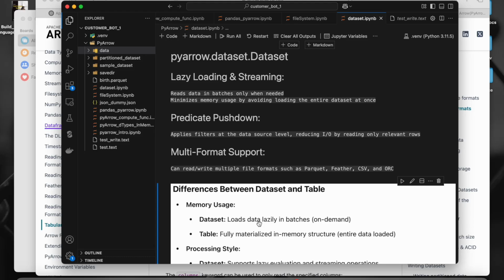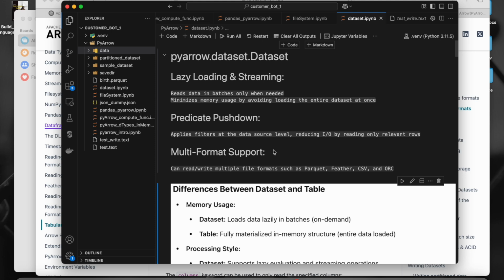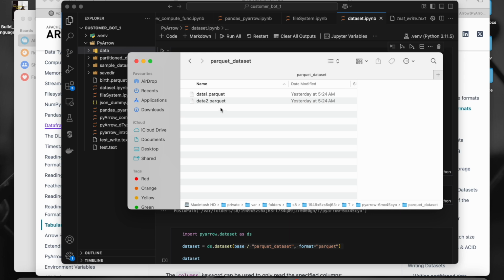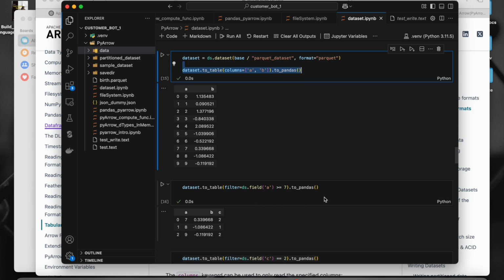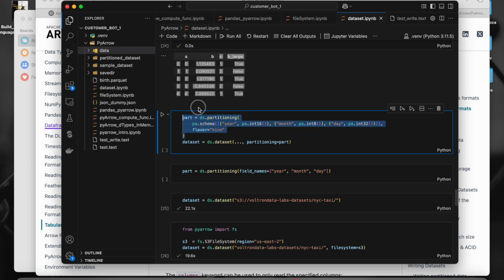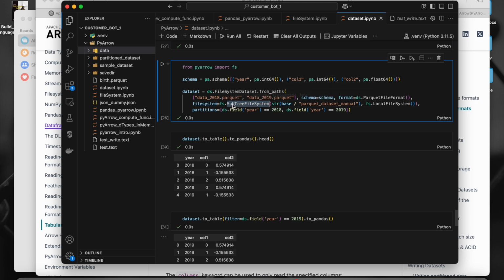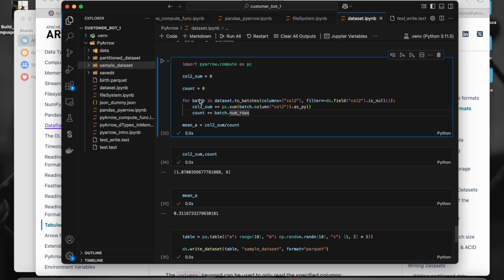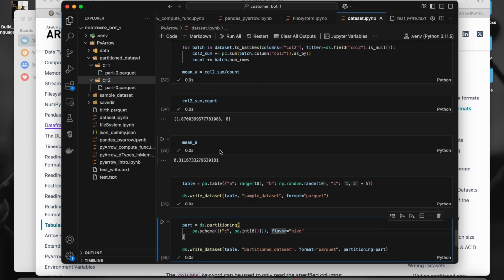Explained how to use Datasets in PyArrow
Explained on how to use Datasets in PyArrow